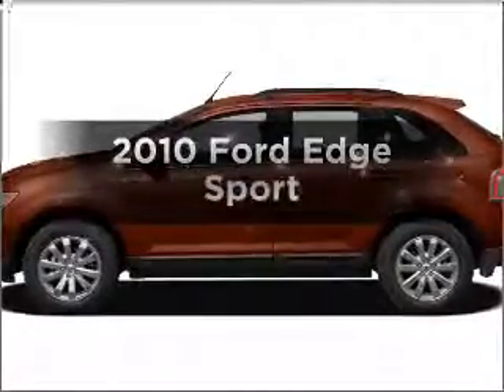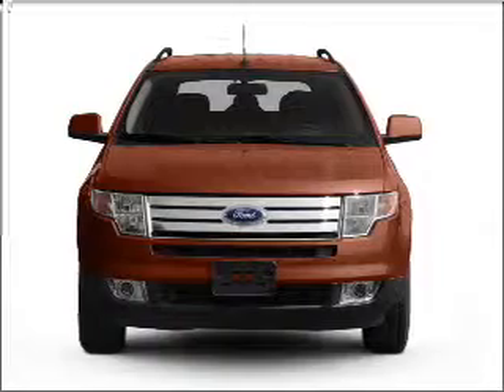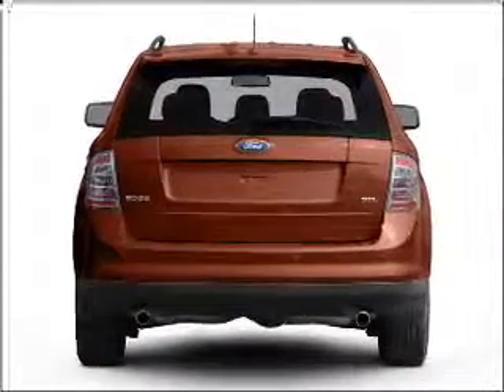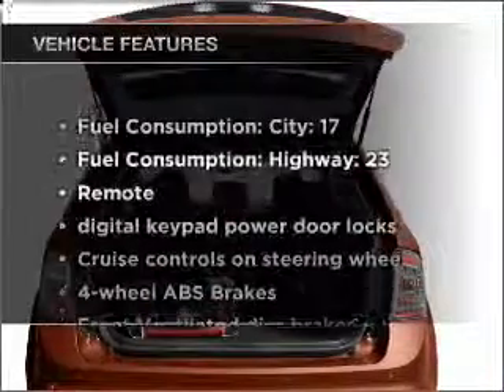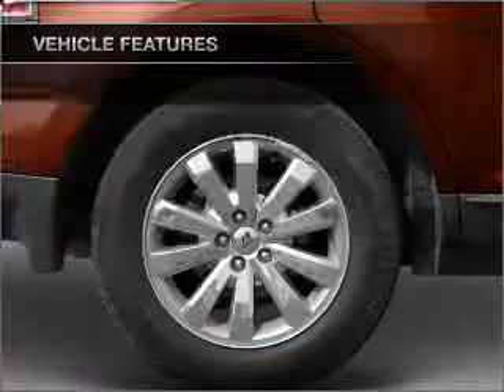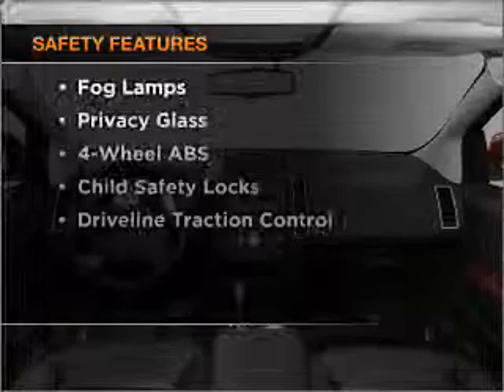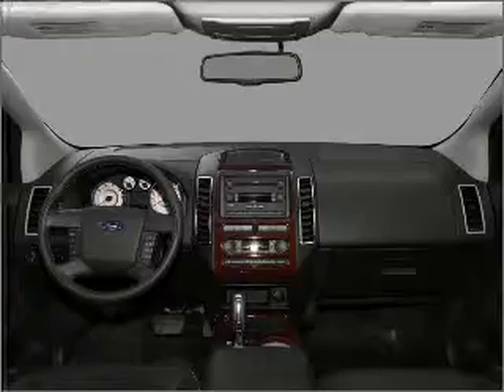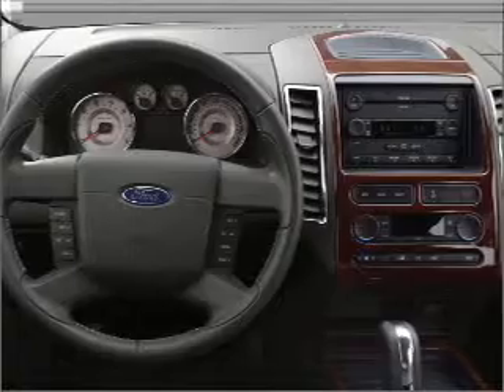2010 Ford Edge - Colorado Springs CO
Year: 2010
Make: Ford
Model: Edge
Trim: Sport
Engine: 3.5 liter 6 cylinder 24 valve
Transmission: 6-Speed Automatic
Color: Black Metallic
Mileage: 5
Address:
1212 Motor City